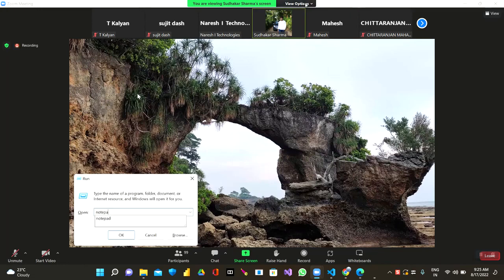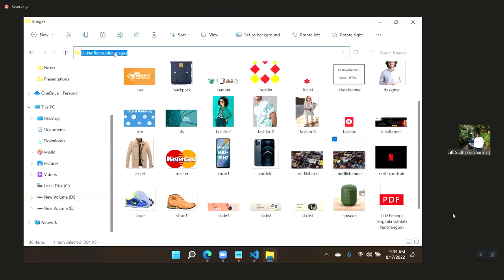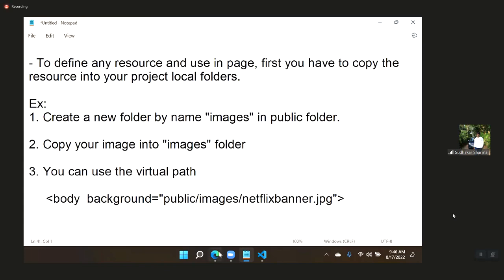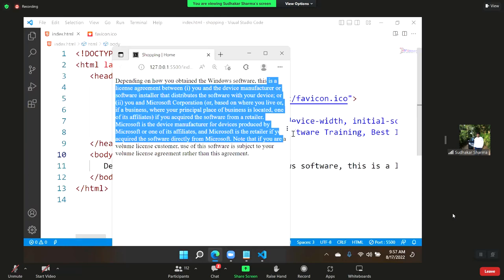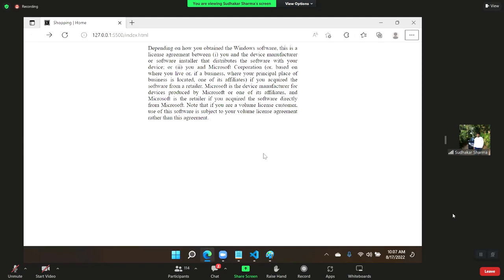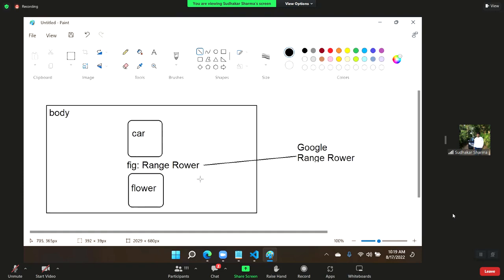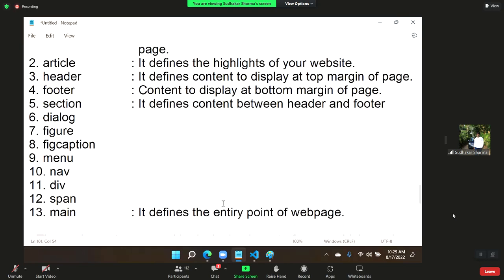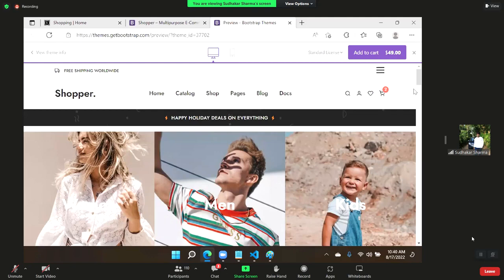4 full stack web